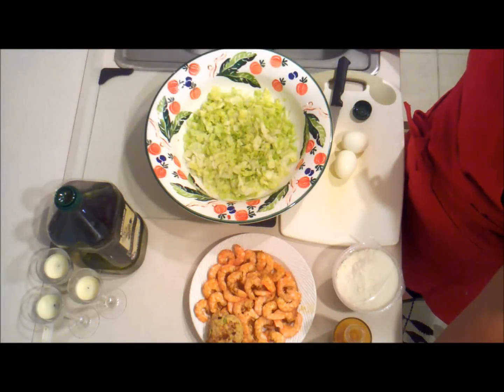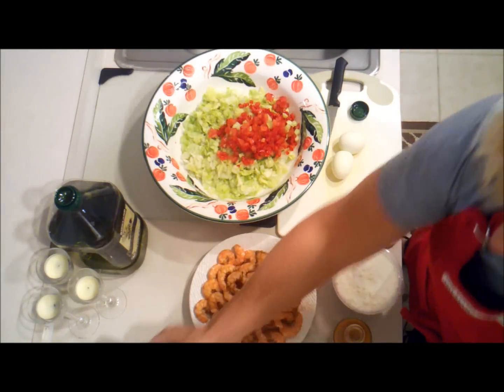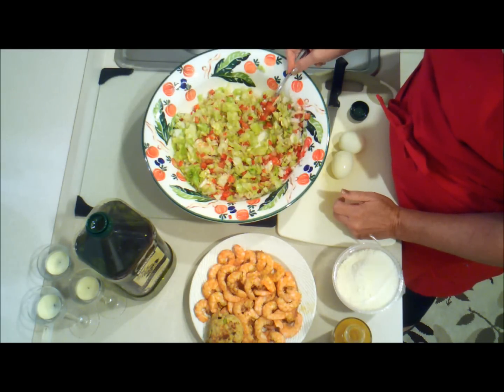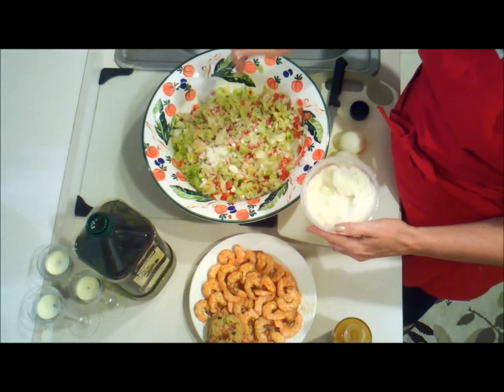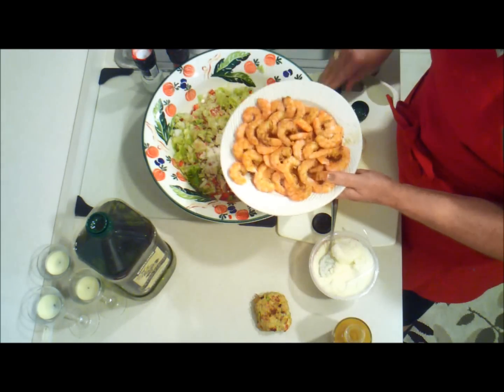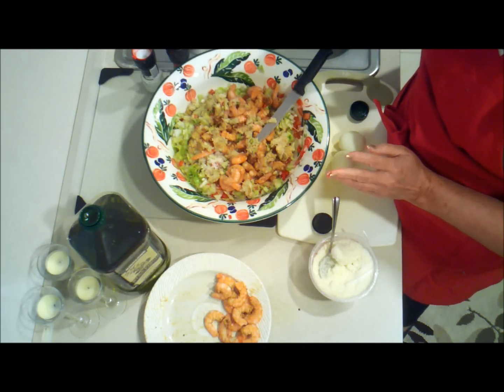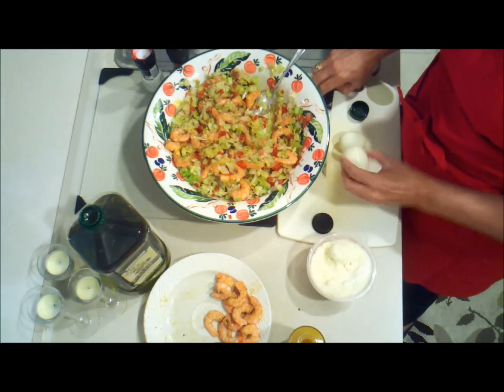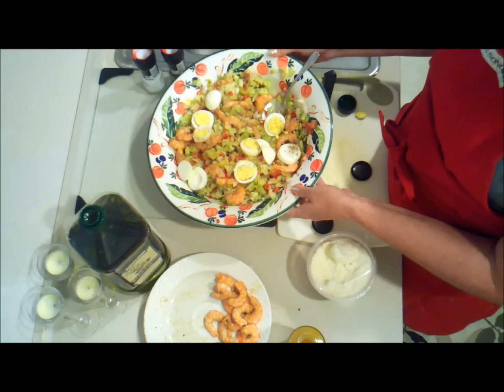Shrimp and Crab Chopped Salad How to Make...Yummy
Salad as a meal with shrimp,crab,onions, red peppers,hard boiled eggs, tomatoes, romano cheese,mango vinigar with oilive oil. Quick, easy, and healthy meal that will keep your belly full and taste goo